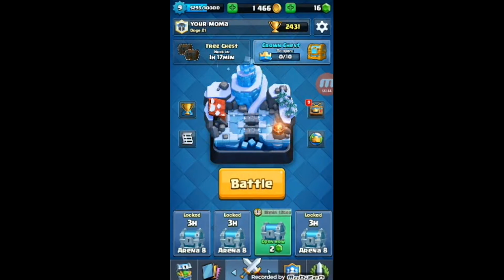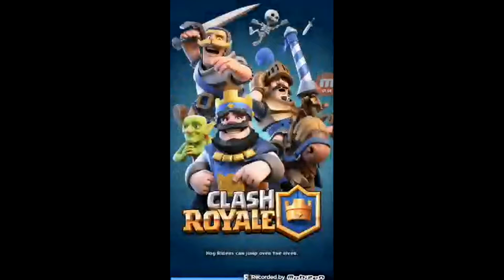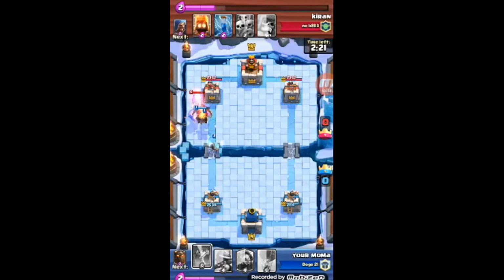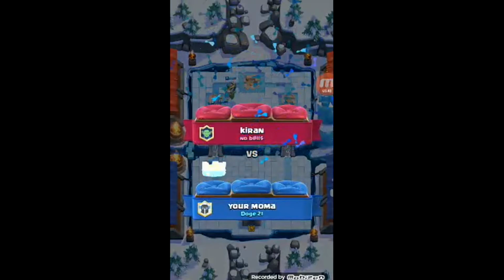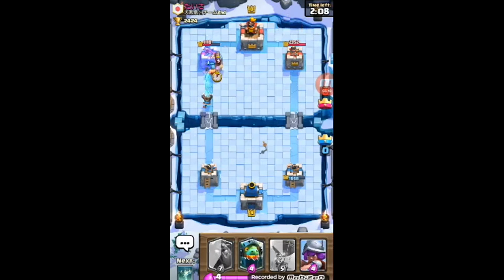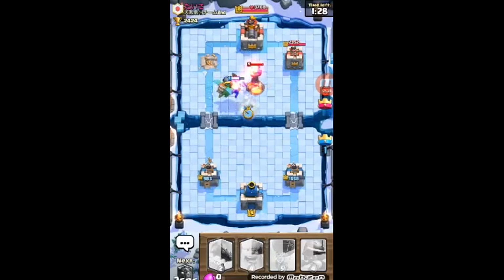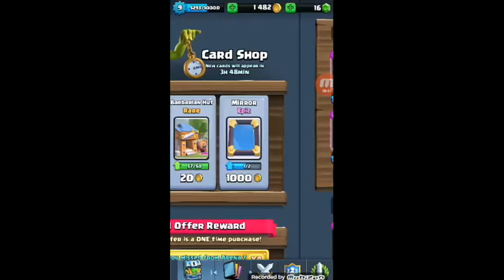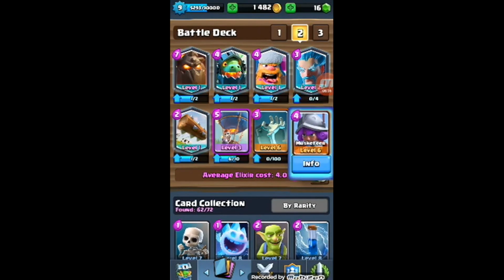2 likes = giveaway